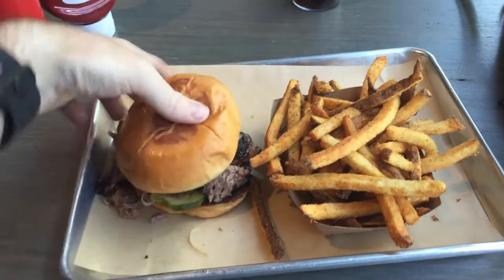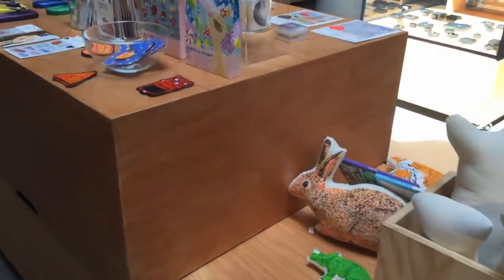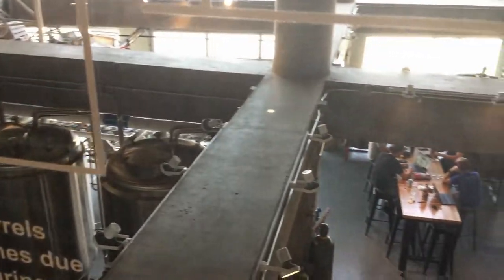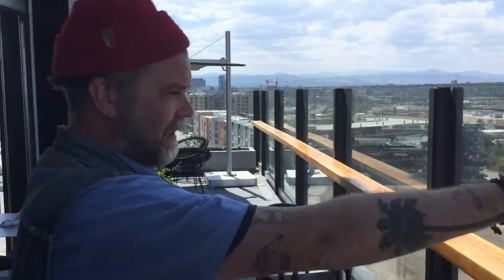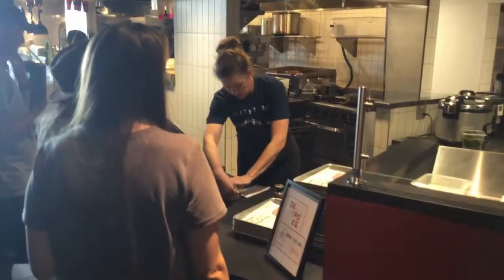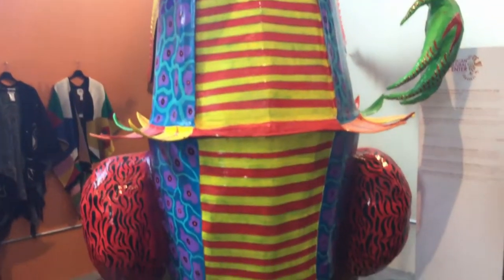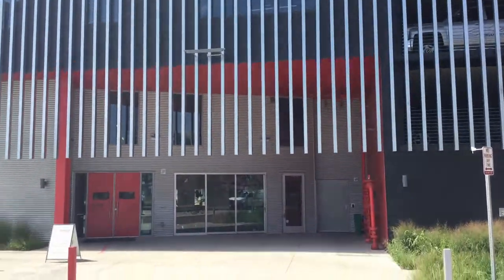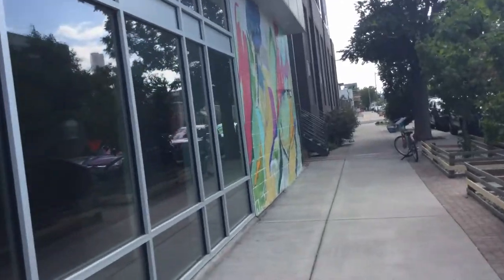The Source and Zeppelin Station in Denver, CO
James Cook gets an insider tour of The Source and Zeppelin Station from Zeppelin Development retail director Mathieu Mudie.